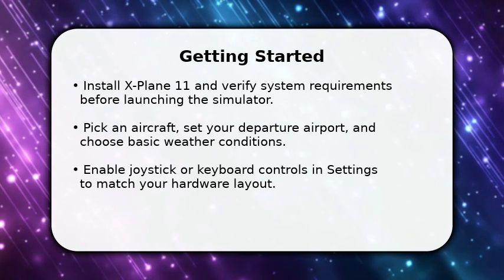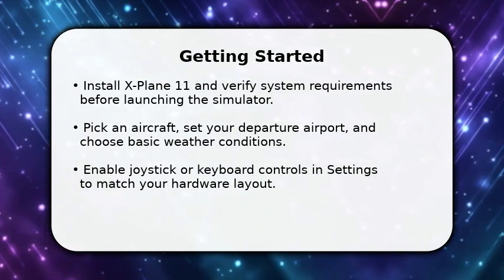How To Play X Plane 11 (Updated)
How To Play X Plane 11 (Updated) | 🎶 Bring your space to life with the Echo Dot smart speaker ▸

In this comprehensive guide, we'll walk you through the steps to get started with X-Plane 11. From installing the game to setting up your first flight, we'll cover everything you need to know. Whether you're a seasoned pilot or a complete beginner, this video will help you master the basics of X-Plane 11 and take to the skies in no time.

x plane 11 tutorial, how to play x plane 11, x plane 11 gameplay, x plane 11 beginner guide, x plane 11 flight simulator, x plane 11 installation, x plane 11 setup, x plane 11 controls, x plane 11 tips and tricks